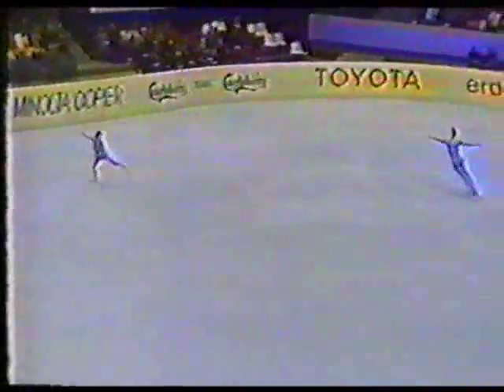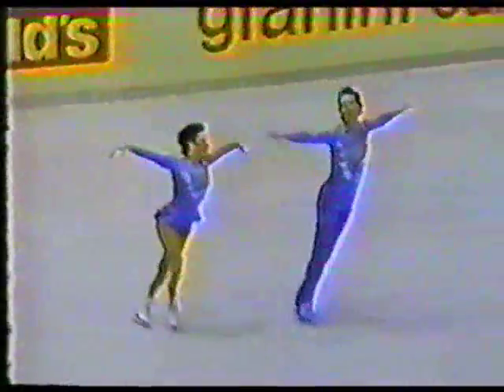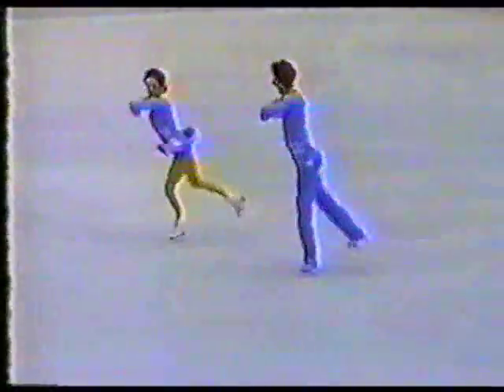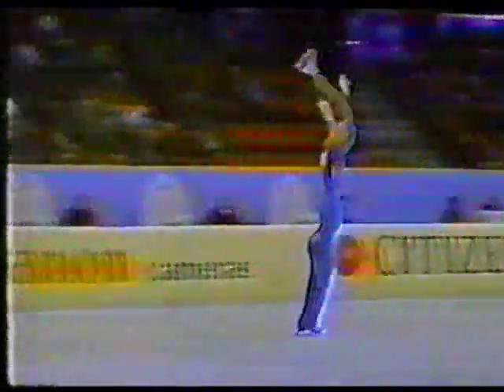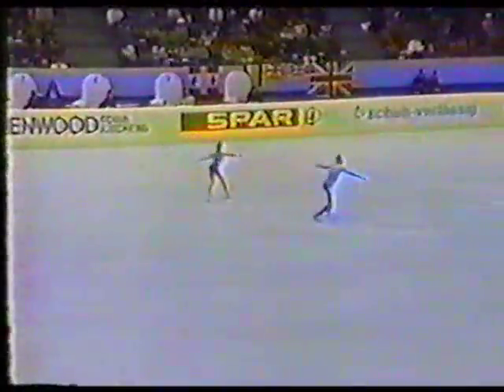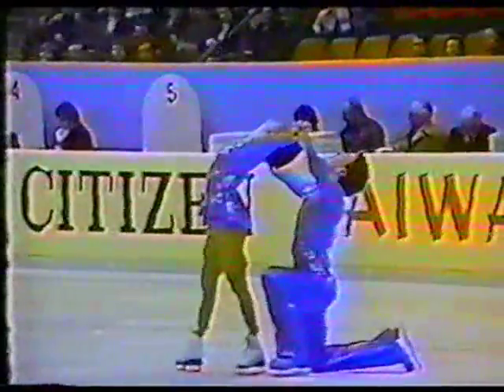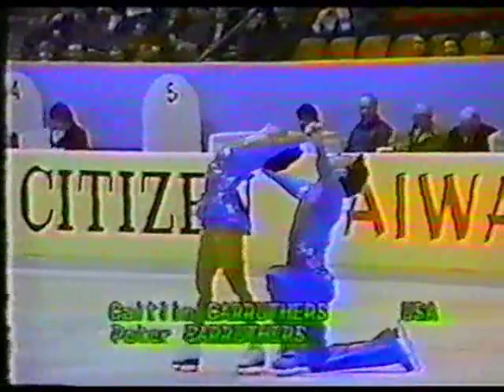Kitty & Peter Carruthers 1983 Worlds LP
Kitty & Peter Carruthers 1983 Worlds LP.  They placed 4th.